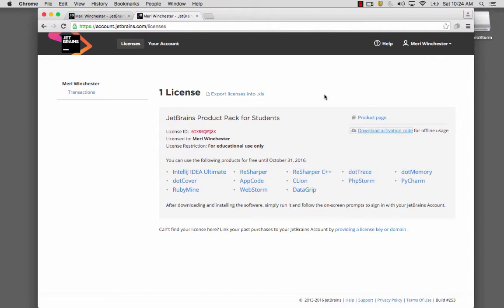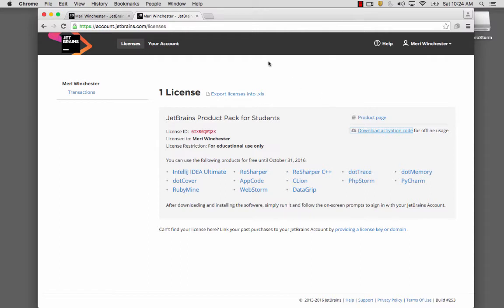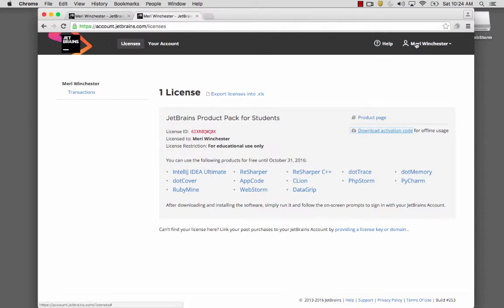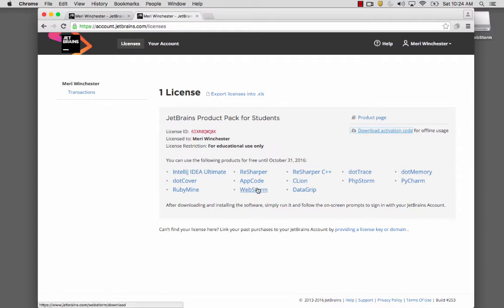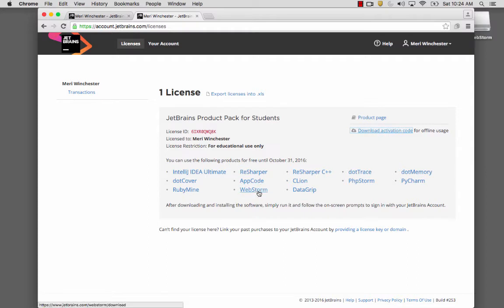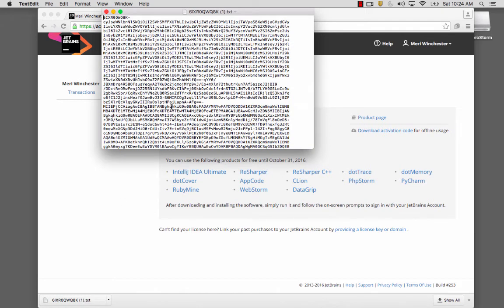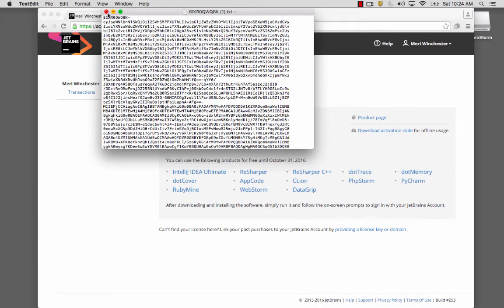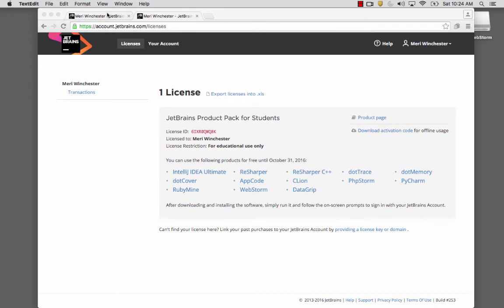Licensing WebStorm Student version